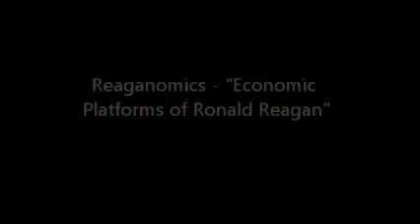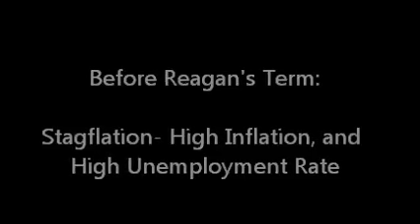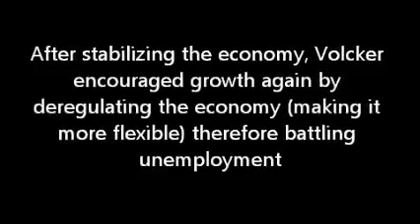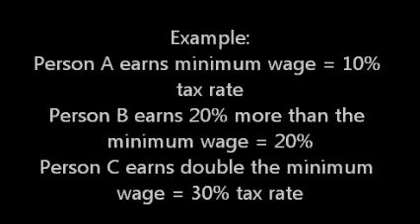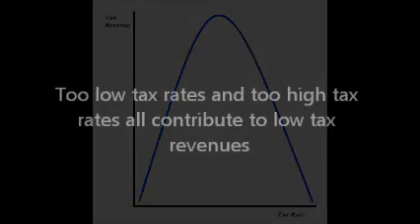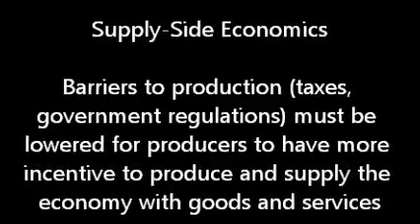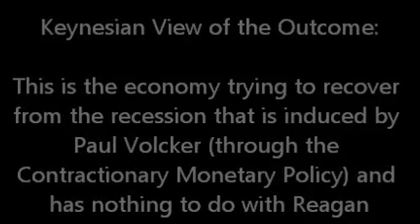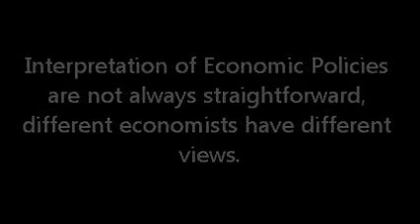Macroeconomics - Reaganomics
Ronald Reagan and his economic policies.

Find the truth behind all of it.

Hi! I'm a junior college student studying Macroeconomics. As a final project, our teacher asked us to make tutorial videos explaining several macroeconomics topic. I hope you'll be able to learn more after watching this! Comments are welcome :)

Thanks!